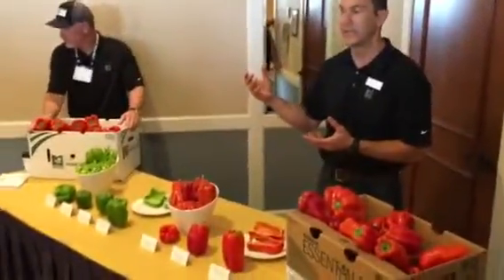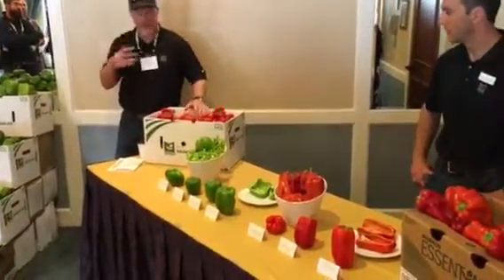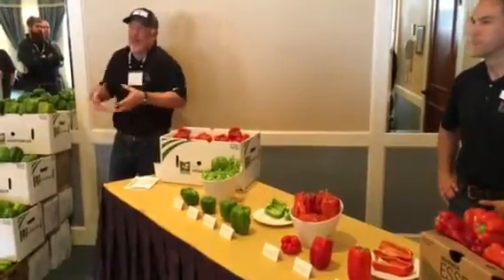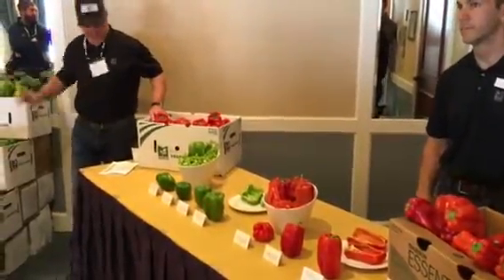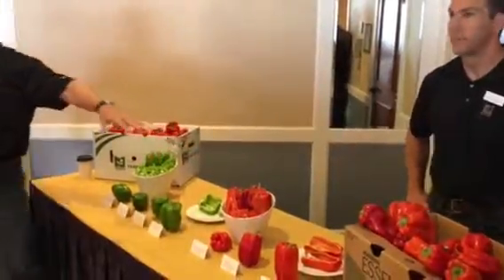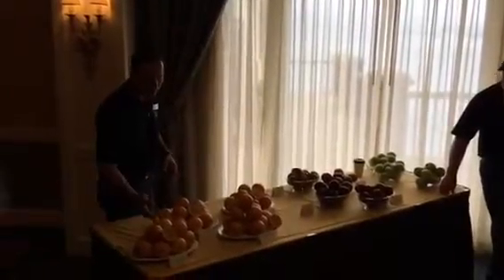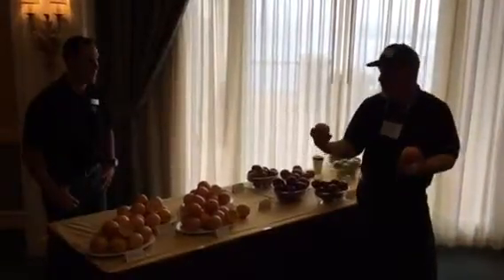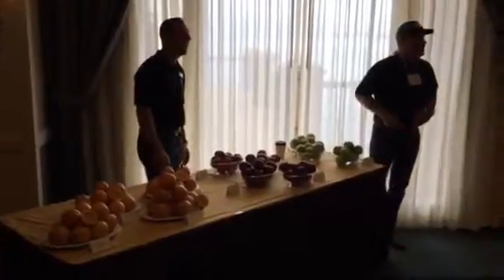Markon summit apples: oranges